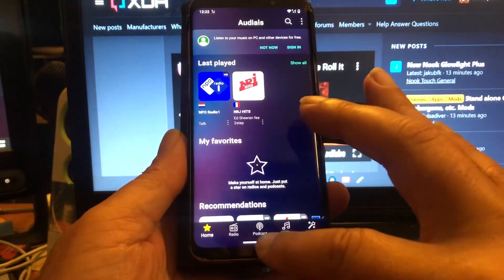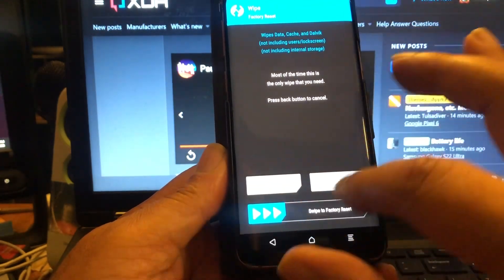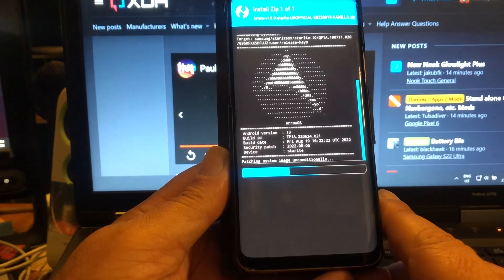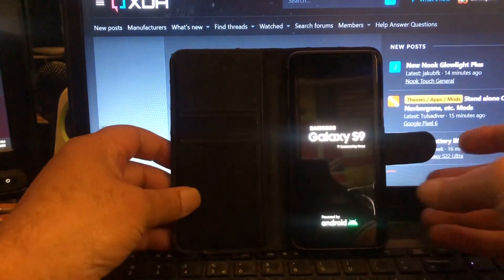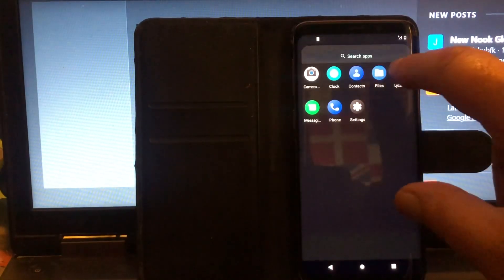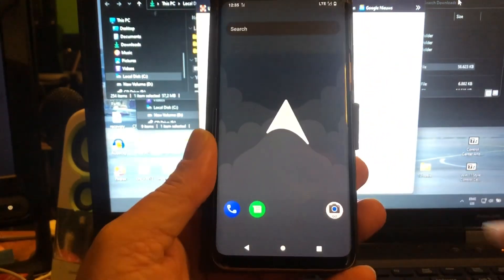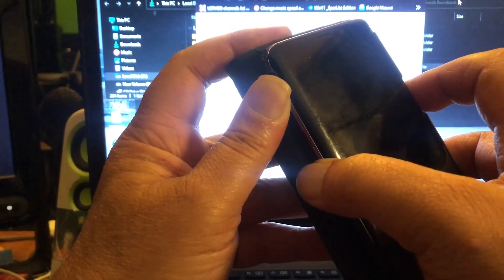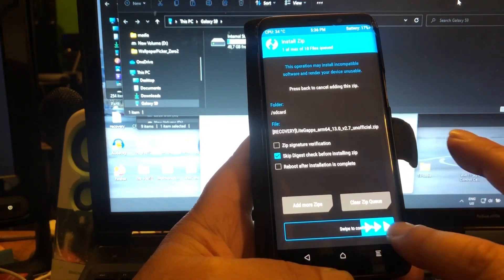Android 13 Gapps Lite Android 13 on Samsung S9 S9+ Note 9 Download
Good morning 01:28

In this short video Gapps Lite 13 for Android 13 AOSP
roms that come without Gapps , maybe GSI will work to but remember
roms that encrypt will requier you to install the gapps right after
the installation of the Rom...

On Android 9 for the Samsung S9 Family as you will see this is not needed.

Android 13 for S9 S9 plus and Note 9 by Oliver and Dylan

Enjoy and have a amazing time with your Samsung s9 family  device
and please leave us some of your test results , they are well appreciated.

Thanks again developers Oliver Dyland
Promotor Wiktor
Special thanks to Batcher XDA

(c)2022